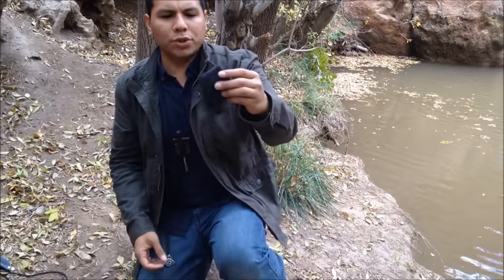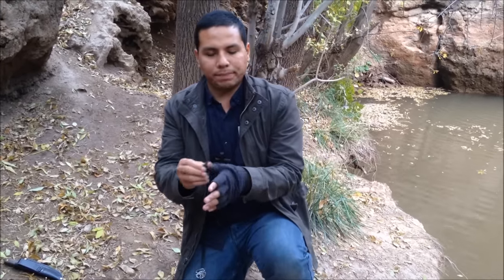EDC Gear: Winter Update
James demonstrates the gear used year-round, plus the gear equiped for the colder months, while exploring Lincoln National Forest in New Mexico.

filmed in the El Paso, Texas/New Mexico area, Cloudcroft, Chuhuahuan Desert. Survival, Self-Reliance, Bushcraft, Camping, Knife, Making Fire, James Harris. Junkyard Fox, original music by Cuervo Negro.